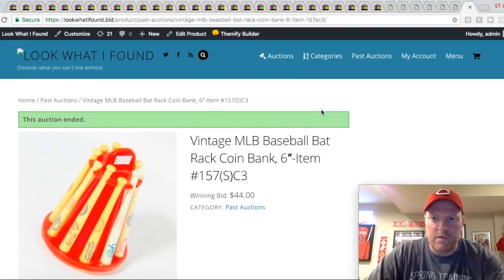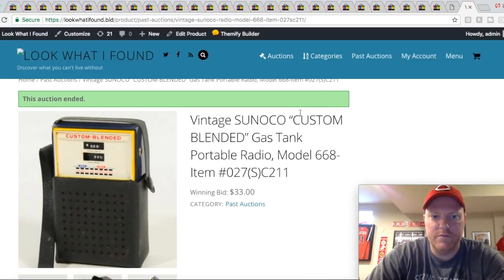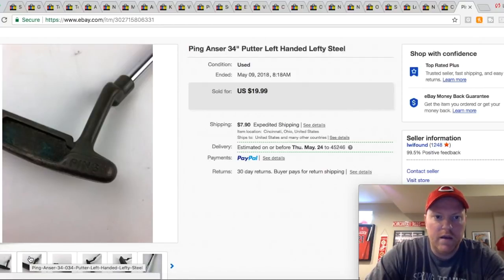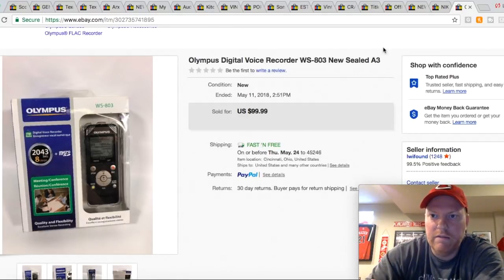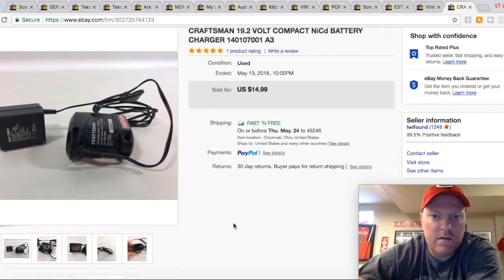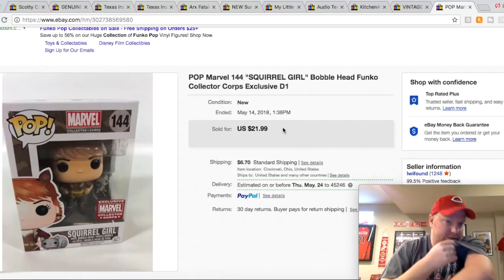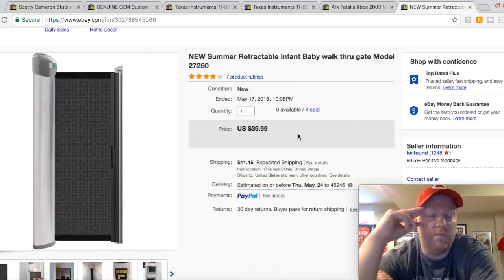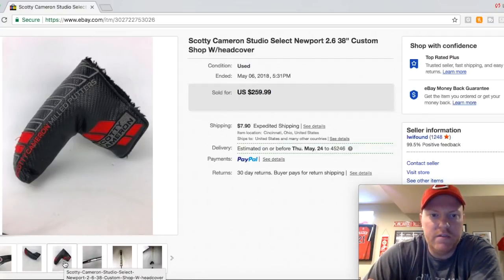35 Things I Sold on eBay &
Sales have been great! I've sold some Sony stuff, video games and a whole lot more!